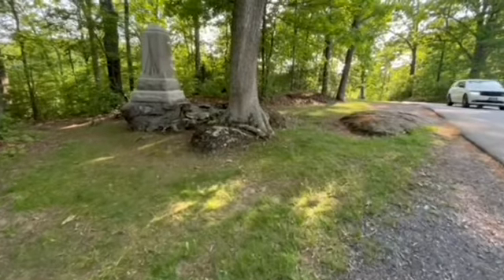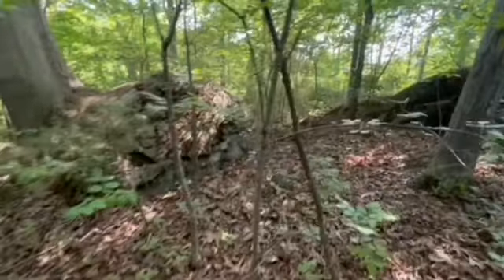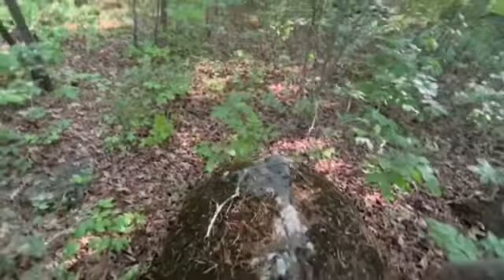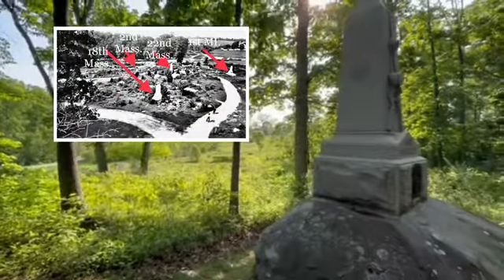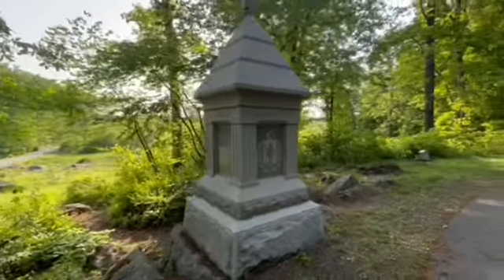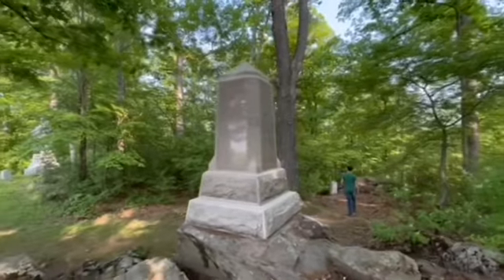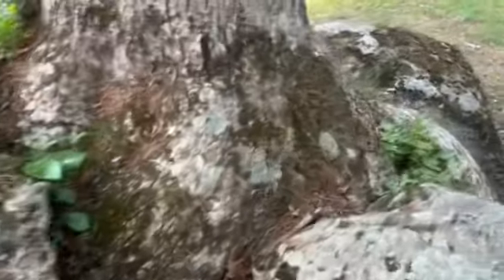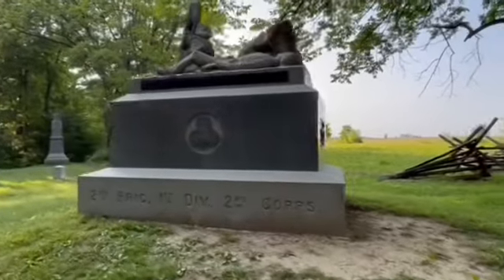Stony Hill Photo Mystery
This video takes a look at an area at noon as the stony hill during the battle of Gettysburg. Today on the Gettysburg, National, Military Park, it is simply called the loop. We will take a look at the layout of the ground, as well as some of the regimental monuments that sit there today. Based on the late 1800s William Tipton photograph we will see how the ground has changed greatly since then ￼